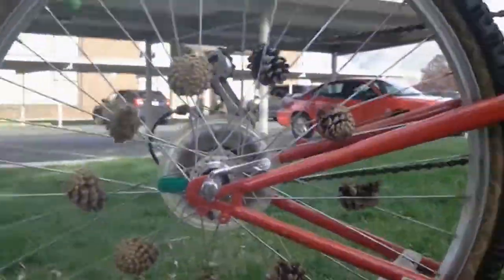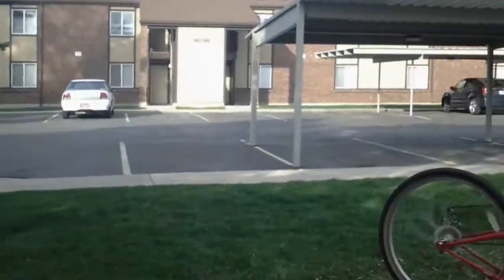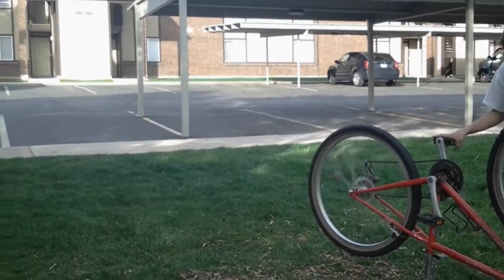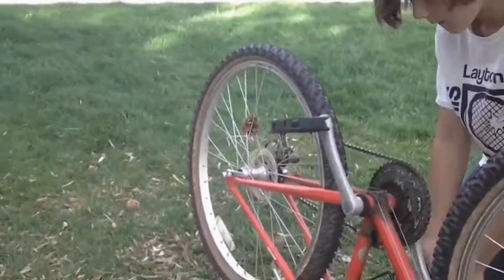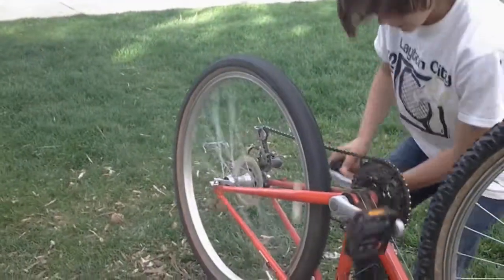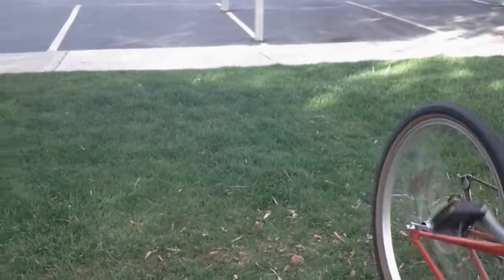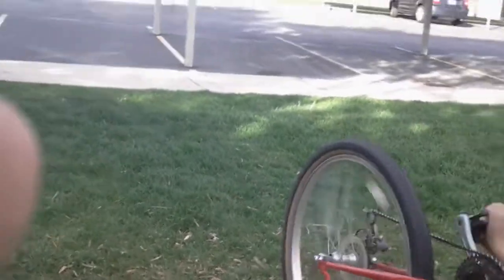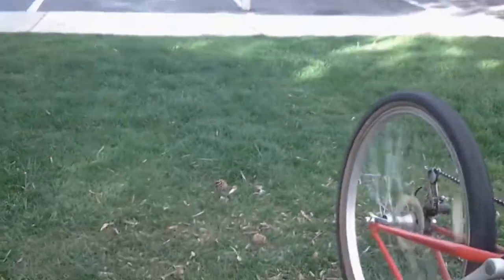Bike catapult ( bikeapult)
We made a catapult out of seths bike and pine cones